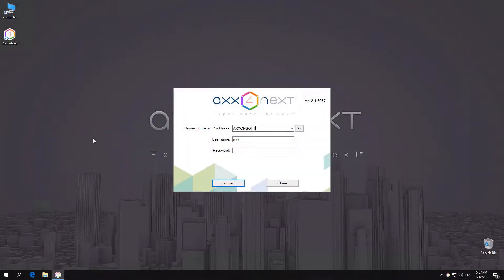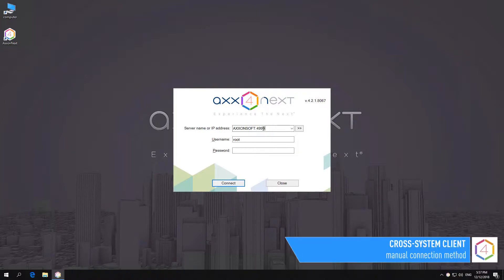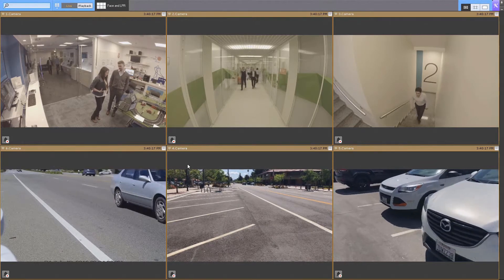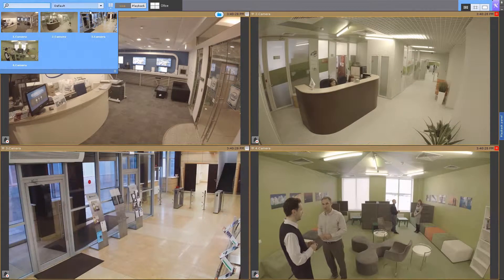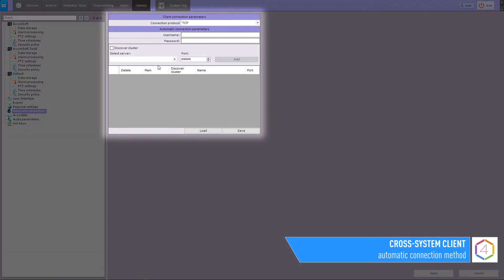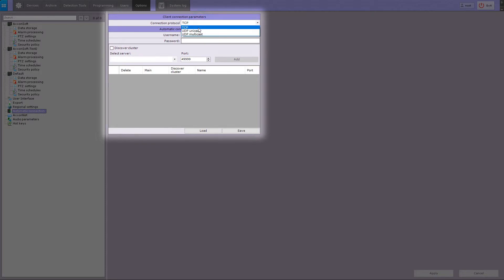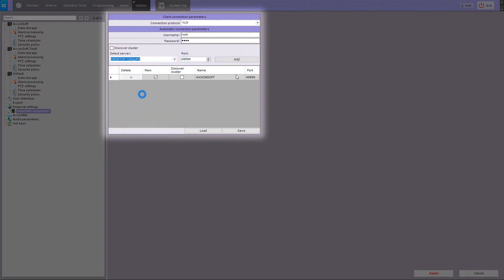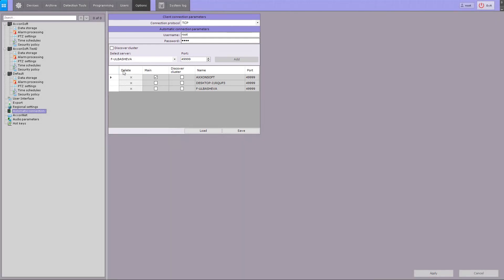Configuring Cross-System Client in Axxon Next VMS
This tutorial explains how to adjust Cross-System Client configuration in Axxon Next VMS.